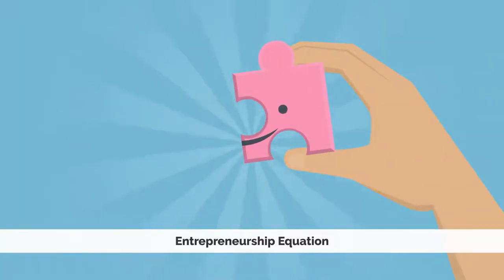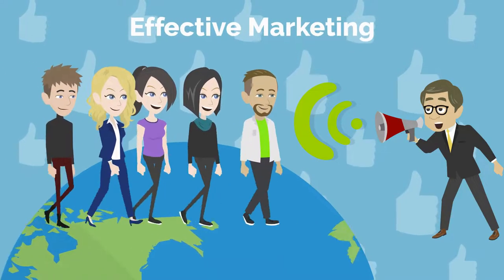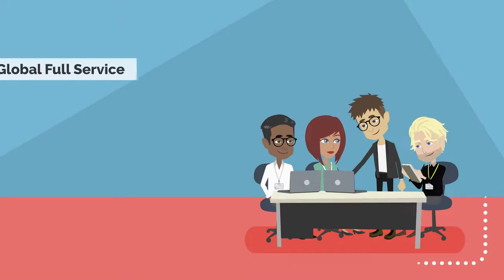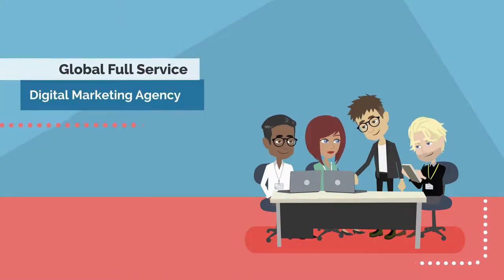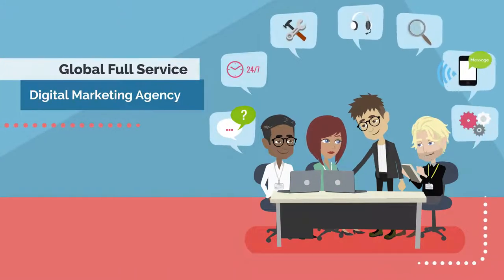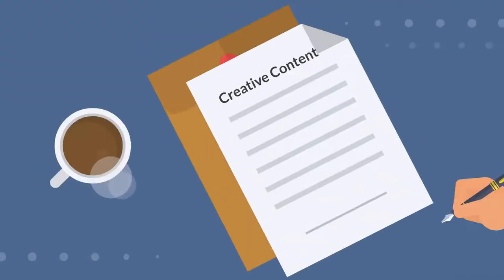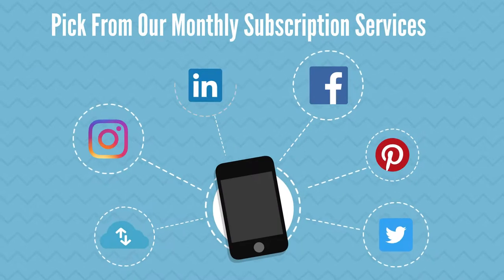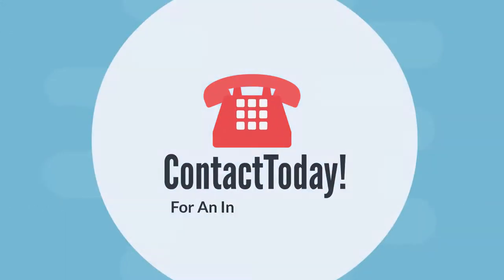Pixeronic Services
We are here to take you beyond the stars.